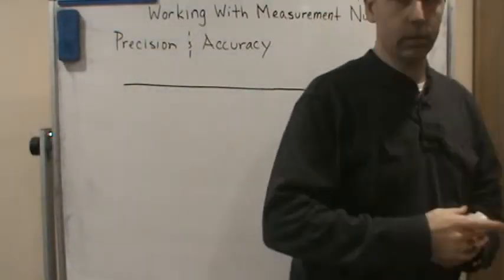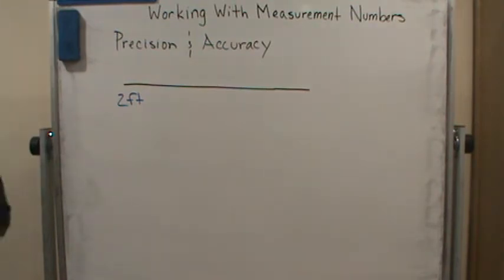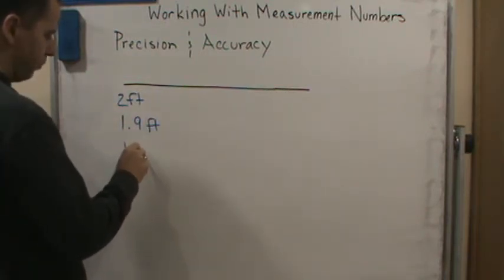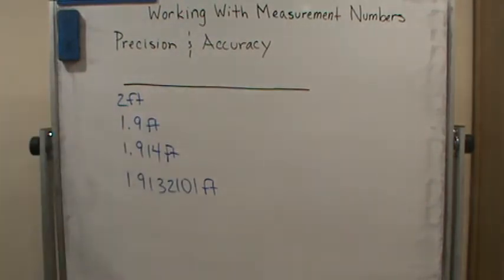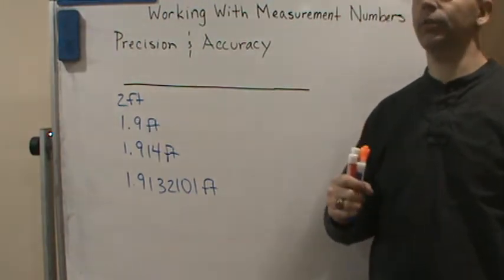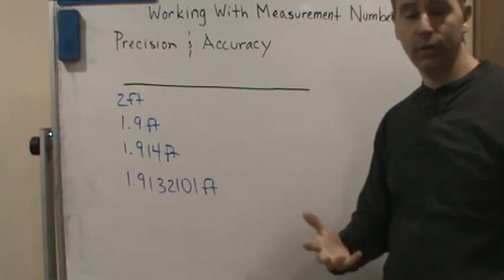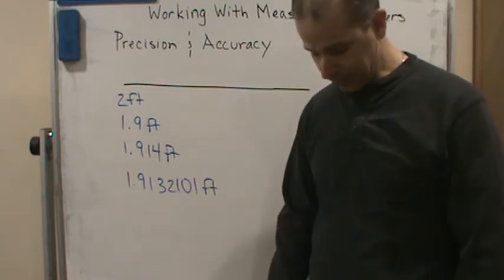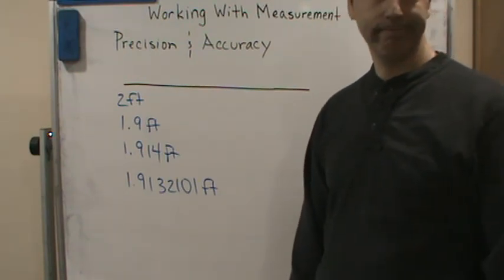WCC Tech Math Working With Measurement Numbers Precision and Accuracy